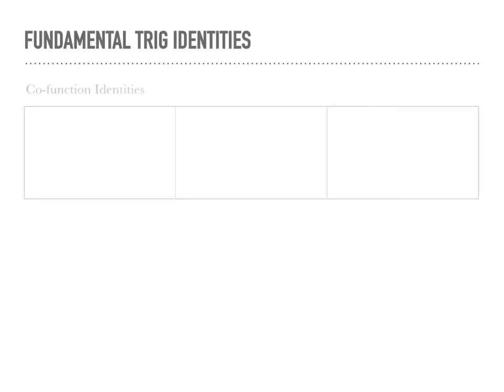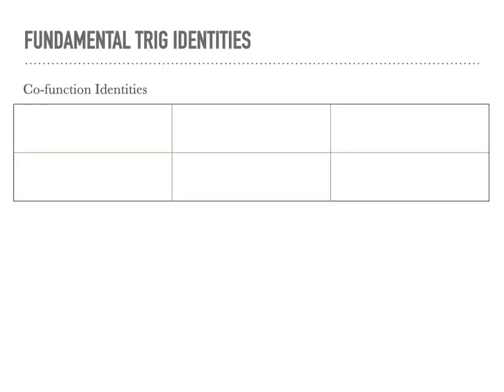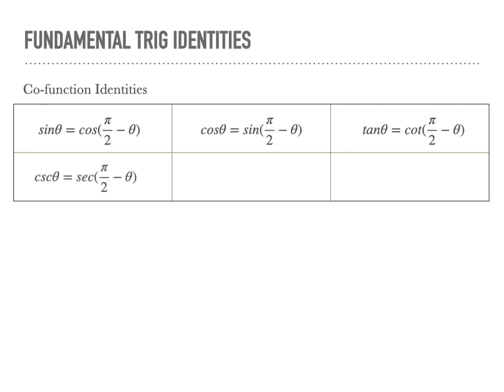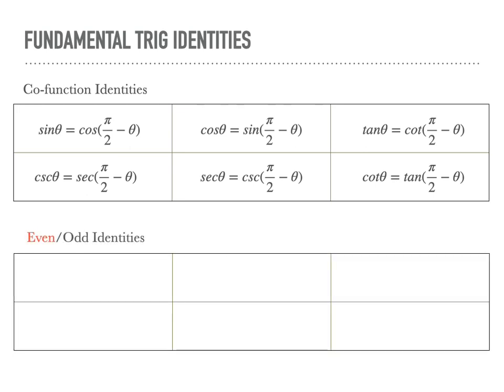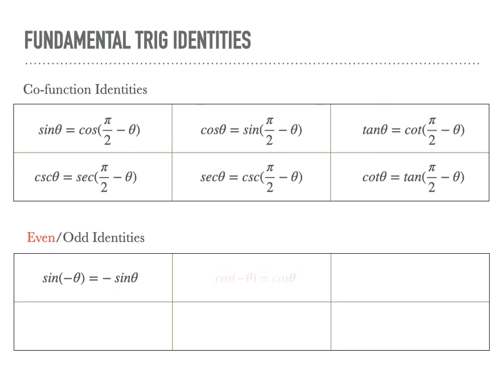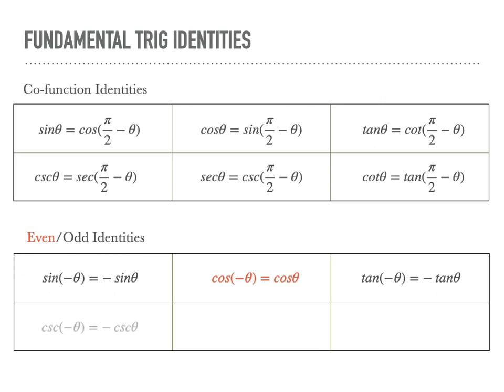Fundamental Trig Identities: Part 2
This video covers the second part of all the fundamental trig identities that are important to know when solving, evaluating, simplifying trig expressions and more!